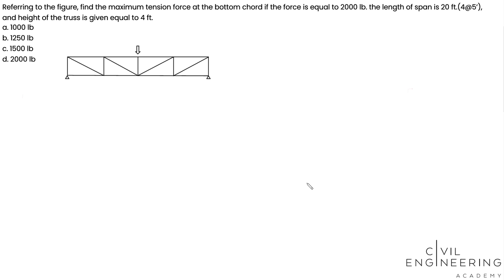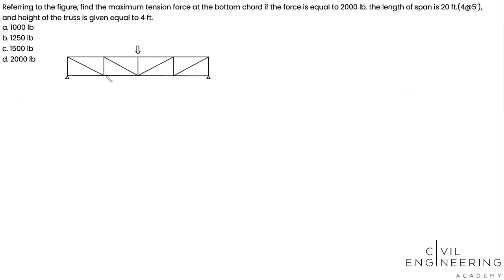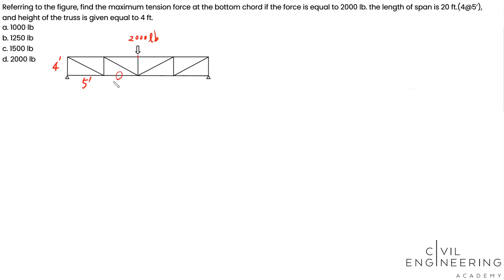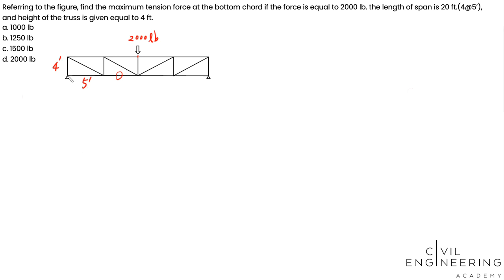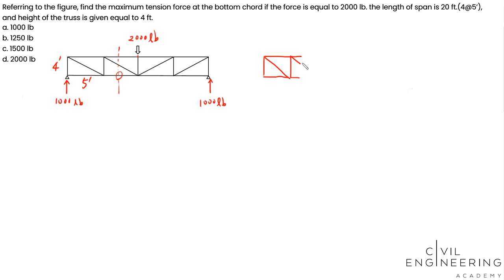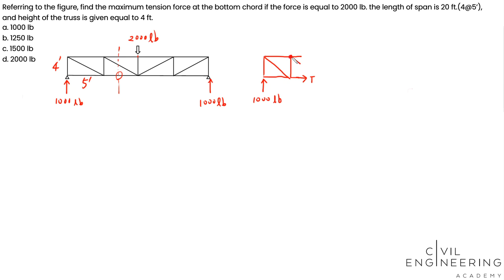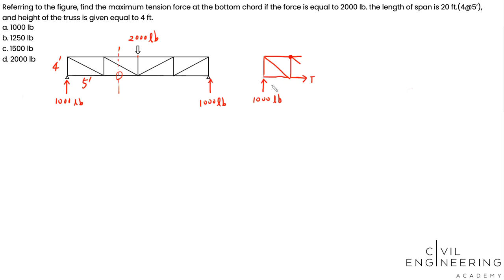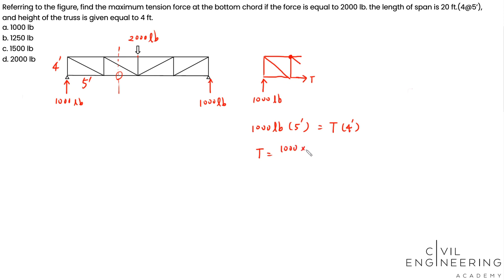Civil PE Exam - Structural - Find the Force in a Bottom Chord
Today Jason solves a structural engineering FE/PE problem.  You have to find the force in the bottom chord of this structure.  Try it yourself and then let Jason walk you through it.

If you need more resources to help you ace your exams check out: